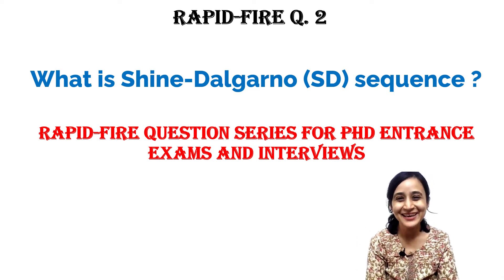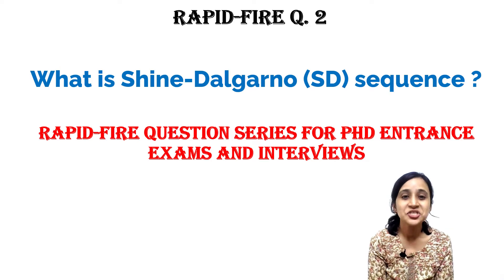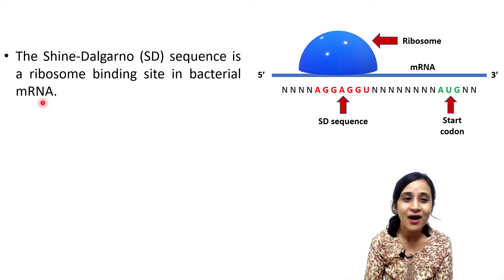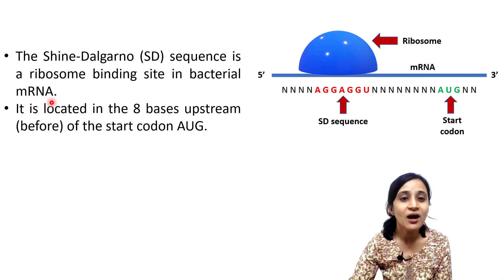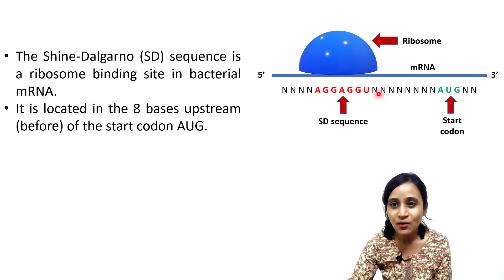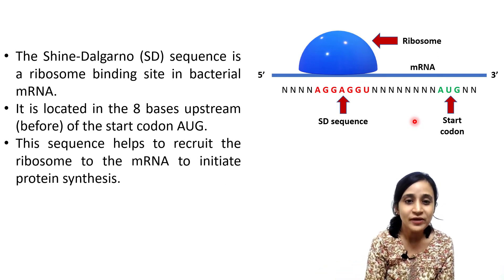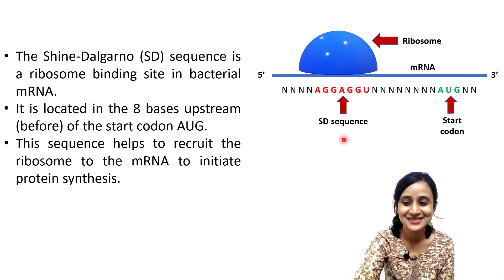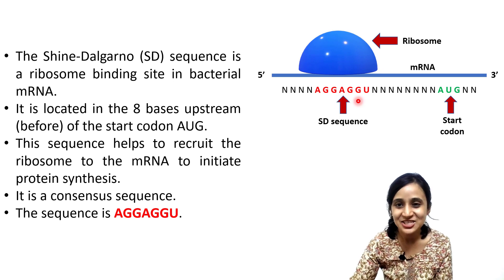What is Shine-Dalgarno (SD) sequence ? Rapid fire question 2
What is Shine-Dalgarno (SD) sequence ?

Restriction digestion
Ligation
Transformation
Learn primer designing (INR 499/-)